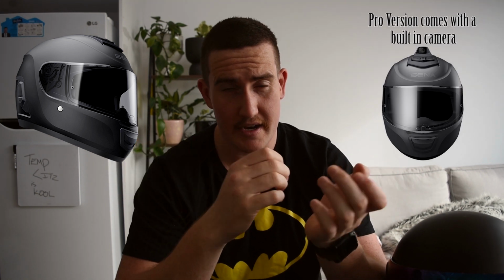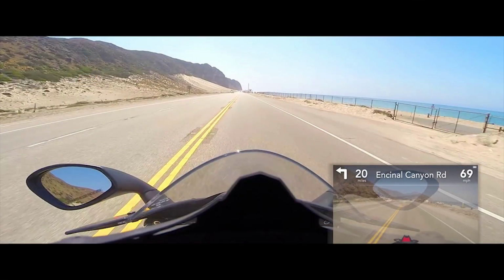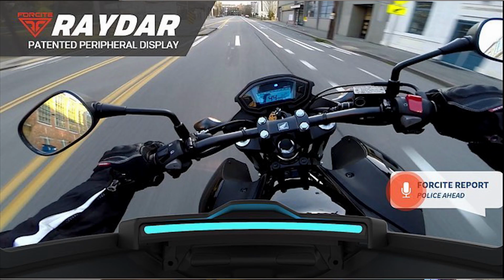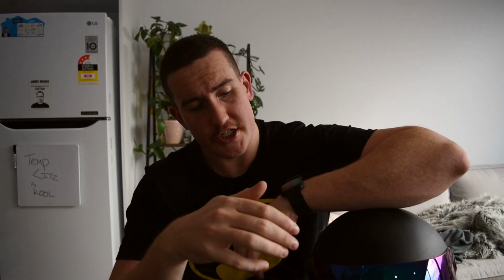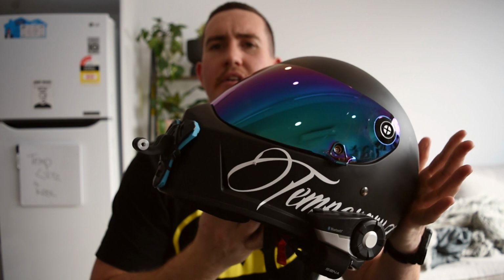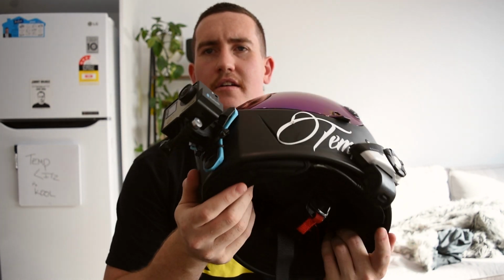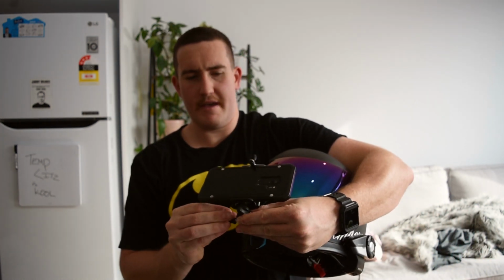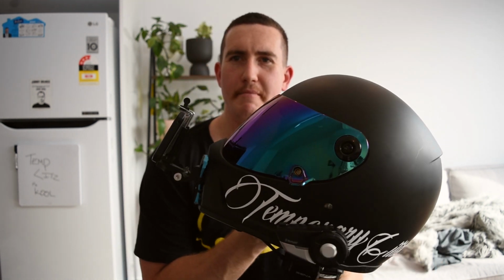Smart Helmet's are a SCAM! (Except Forcite) - Watch before you buy one!!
**Edit** since posting this video, the Forcite helmet has shipped and people have received their helmets. I'm glad they have, and I'll be making another video talking about that specifically!

Hello guys and gals, Temp Citz here, today we're talking about smart helmets.
We've got the Sena, the Forcite, the Skully, and I'm dropping some truth bombs.

Sena Headset:

Wireless Phone Holder:

Gopro Chin mount: